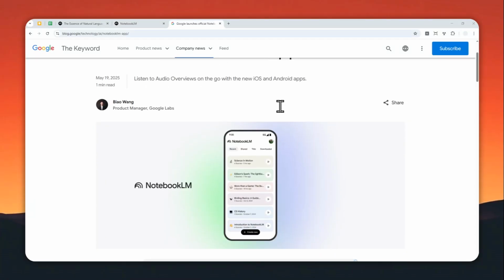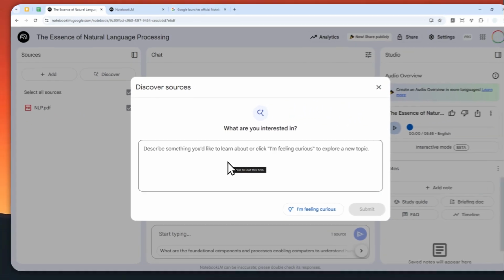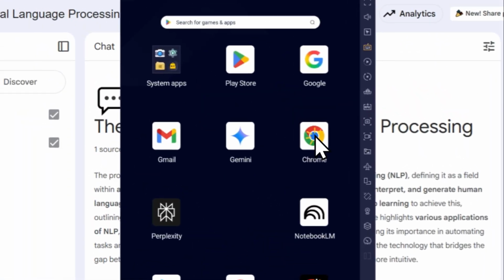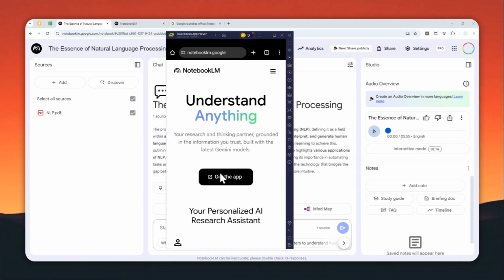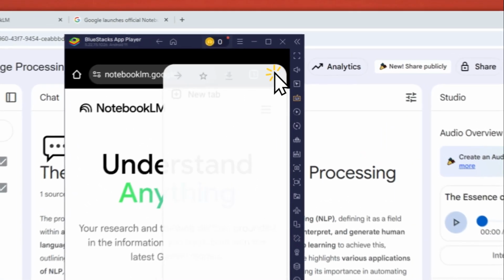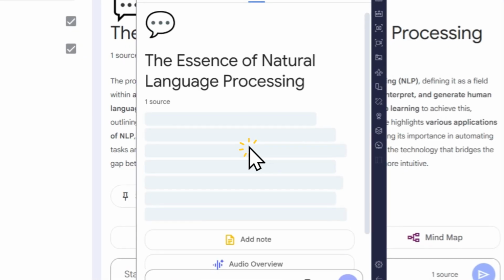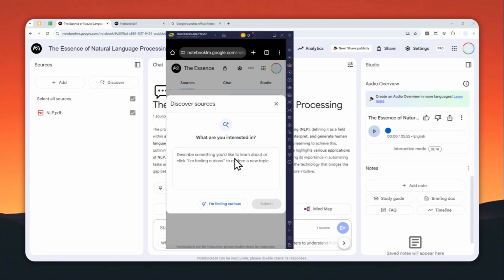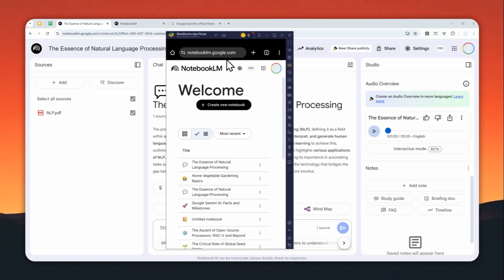How to Use NotebookLM WEB Version on Mobile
👉  In this video, I will show you how to use the NotebookLM web version on your mobile device, making it easy to access your AI-powered research assistant, upload sources, and manage notebooks on the go with tips for navigating the web interface seamlessly.